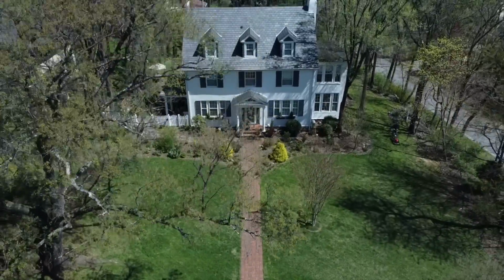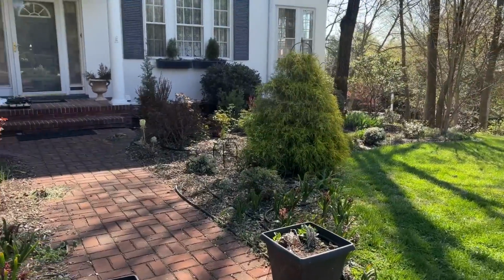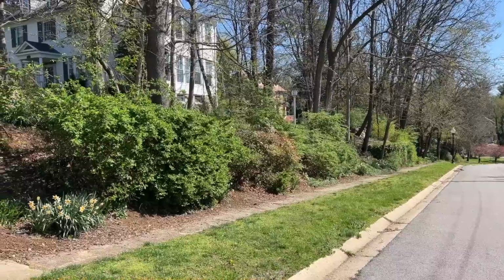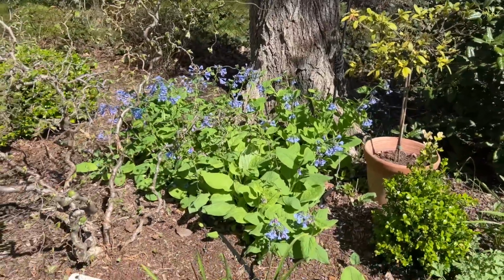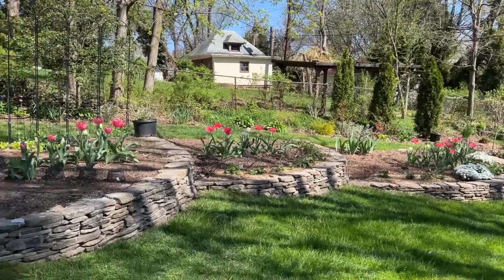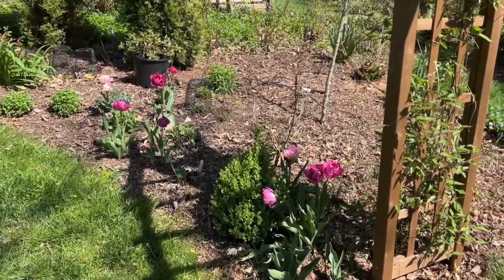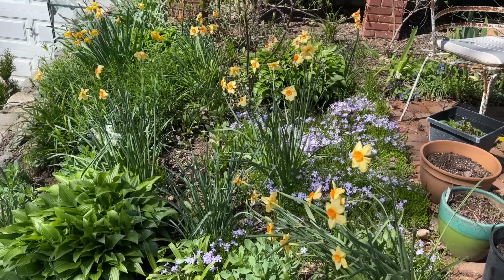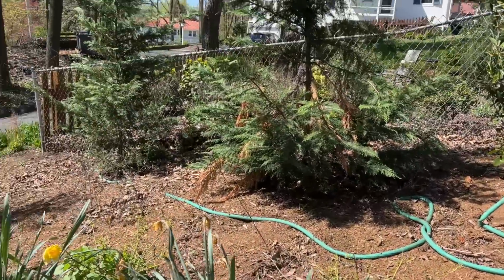Full Garden Tour - Overview of our Property - April 2023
Welcome to Harmony Hills Home and Garden!   Whether this is your first visit here, or you're a regular viewer, I'm so glad you stopped by!  To kick off the 2023 garden tour season, here is a complete tour of our whole property.    Grab your favorite cuppa and come along for a walk around our gardens.